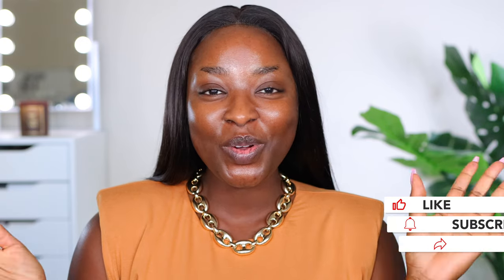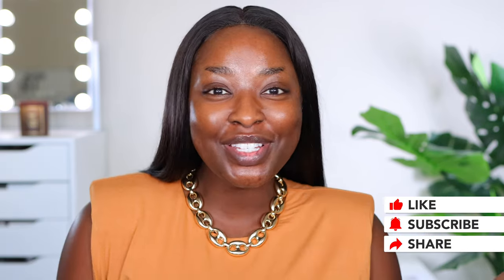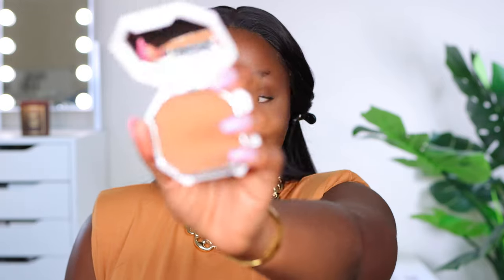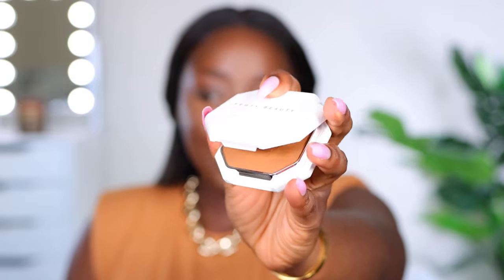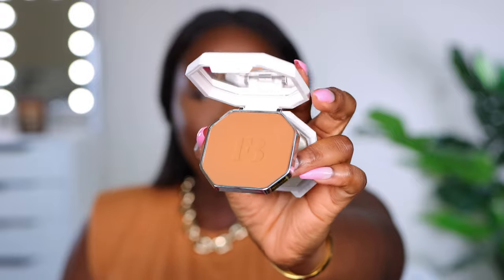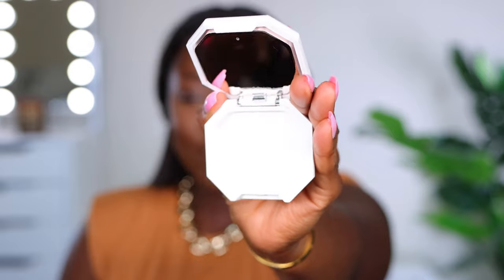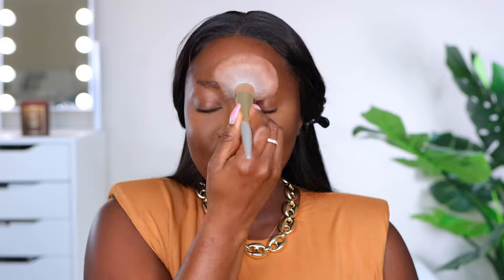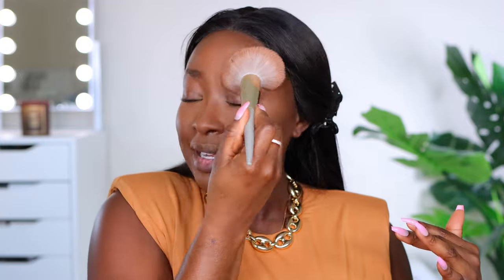HOW TO: APPLY POWDER FOUNDATION PART 1 FENTY BEAUTY 450 | Mena Adubea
(WATCH IN 4K, girlfriend!  2160p)

This is a fun one! I mean...which video isn't?!

The shades can look a little SKETCH, but 450 is def my color! If you're a color match for me, you def need to try this one out!

THOUGHTS ON THE NEW FENTY BEAUTY POWDER FOUNDATION?

》ELF Cosmetics Lip Primer
》Fenty Beauty Soft Matte (450)
》Foundation Brush (Sephora)
》Morphe Brushes Concealer (C 4.35)
》Makeup Sponges
》Huda Beauty Foudation Stick (Lava Cake)
》Covergirl Full Spectrum Powder Foundation (Deep Cool 2)
》Laura Mercier Transluscent Powder (Honey)
》Morphe Glamabronze (Leader)
》Morphe Brow (Java)
》Rare Beauty (Soft Black)
》ELF Cosmetics Blush (Always Fiery)
》Fenty Beauty Powder Foundation (450)
》Huda Beauty Obsessions Palette
》Morphe Brushes Bronzer (Leader - used on eyelid and permiter of face)
》Rare Beauty Illuminizer (Flaunt)
》Jo Michelle Pro Lipstick (Cocoa Tea)
》Colourpop Cosmetics Lipstain (Slow Down)
》Lashes (D22)

Mena Adubea
2918 W Grand Pkwy N #150 -- #215

1 Peter 3: 3 - 4